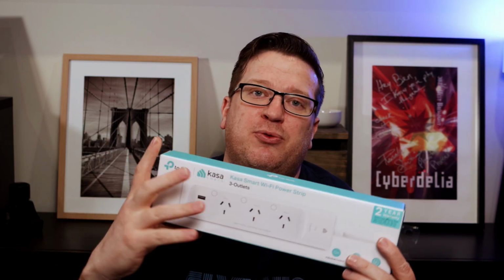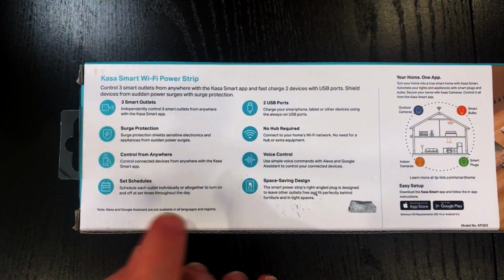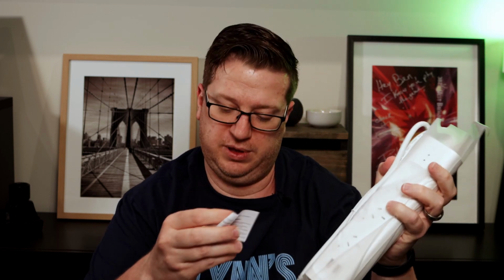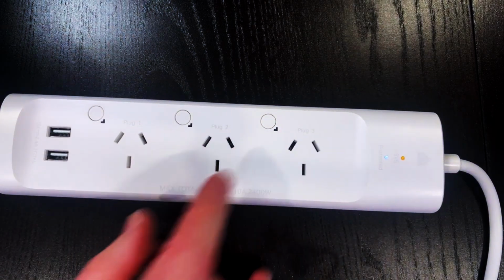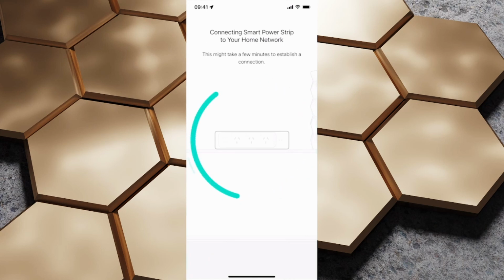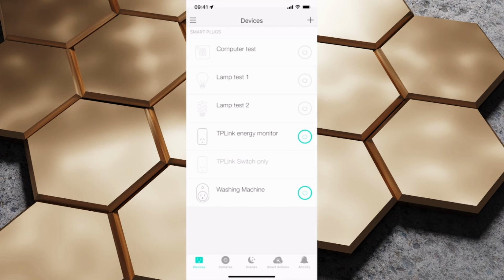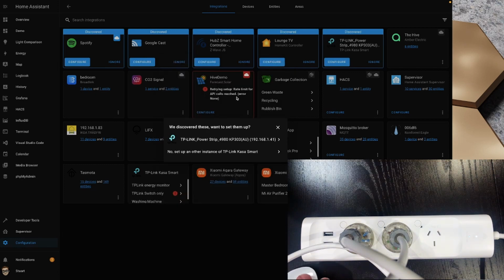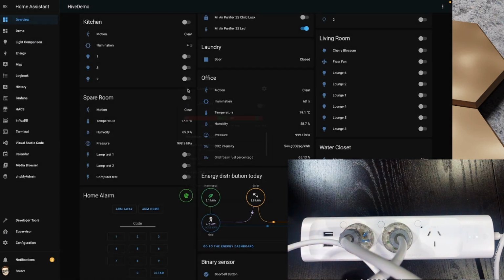TP Link KP 303 Smart Wifi Power Strip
*** Links ***

*** TIMESTAMPS ***

0:00 Intro
00:48 Preface and Pricing
02:08 The box and Unboxing
06:25 First Impressions
08:52 Setting up the KASA App
15:40 Adding it to Home Assistant
16:34 Testing the HA Integration
18:42 Summary

*** Helpful Links ***

*** CREDITS ***